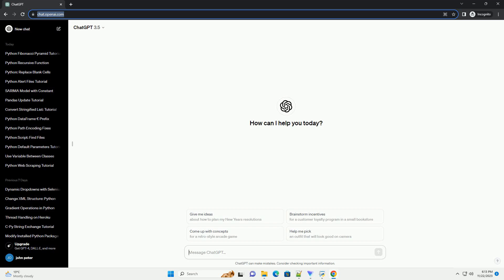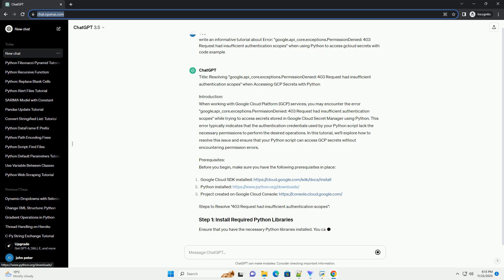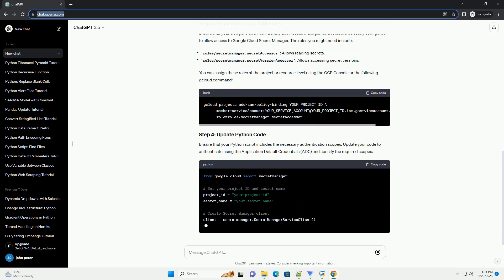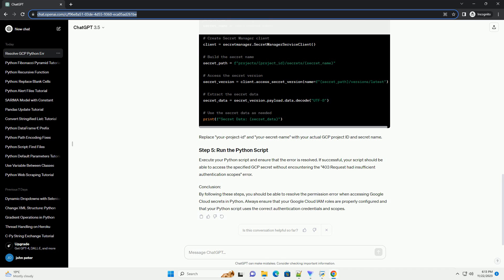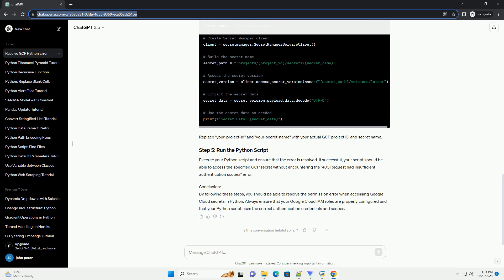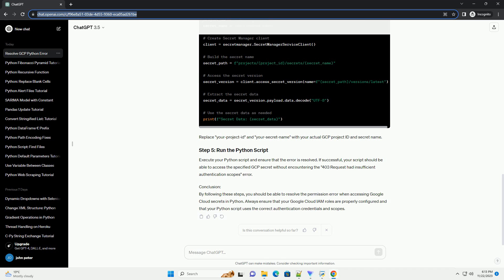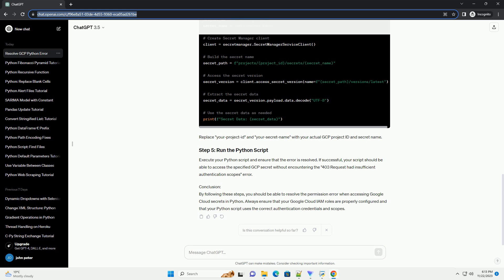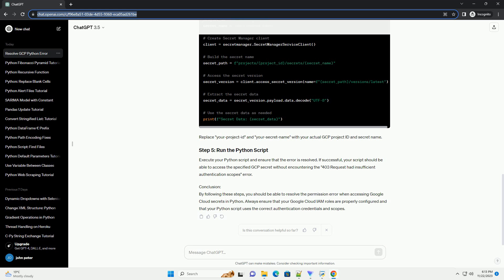Error google api core exceptions PermissionDenied 403 Request had insufficient authentication scopes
Title: Resolving "google.api_core.exceptions.PermissionDenied: 403 Request had insufficient authentication scopes" when Accessing GCP Secrets with Python
Introduction:
When working with Google Cloud Platform (GCP) services, you may encounter the error "google.api_core.exceptions.PermissionDenied: 403 Request had insufficient authentication scopes" while trying to access secrets stored in Google Cloud Secret Manager using Python. This error typically indicates that the authentication credentials used by your Python script lack the necessary permissions to perform the desired operations. In this tutorial, we'll explore how to resolve this issue and ensure that your Python script can access GCP secrets without encountering permission errors.
Prerequisites:
Before you begin, make sure you have the following prerequisites in place:
Steps to Resolve "403 Request had insufficient authentication scopes":
Ensure that you have the necessary Python libraries installed. You can install them using the following command:
Make sure you have authenticated the Google Cloud SDK with the correct account and project. Run the following command and follow the instructions:
Ensure that your Google Cloud IAM (Identity and Access Management) roles are correctly configured to allow access to Google Cloud Secret Manager. The roles you might need include:
You can assign these roles at the project or resource level using the GCP Console or the following gcloud command:
Ensure that your Python script includes the necessary authentication scopes. Update your code to authenticate using the Application Default Credentials (ADC) and specify the required scopes:
Replace "your-project-id" and "your-secret-name" with your actual GCP project ID and secret name.
Execute your Python script and ensure that the error is resolved. If successful, your script should be able to access the specified GCP secret without encountering the "403 Request had insufficient authentication scopes" error.
Conclusion:
By following these steps, you should be able to resolve the permission error when accessing Google Cloud secrets in Python. Always ensure that your Google Cloud IAM roles are properly configured and that your Python script uses the correct authentication credentials and scopes.
ChatGPT